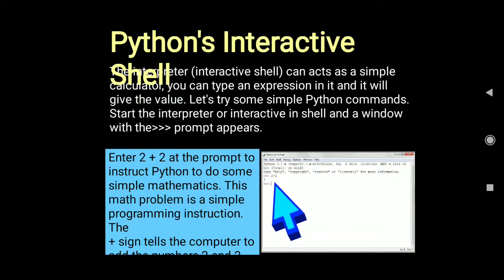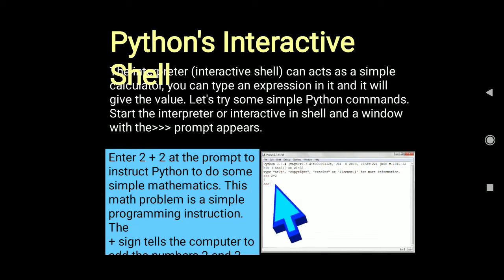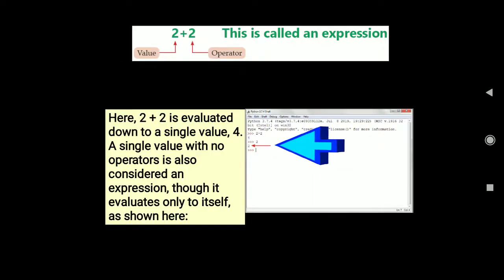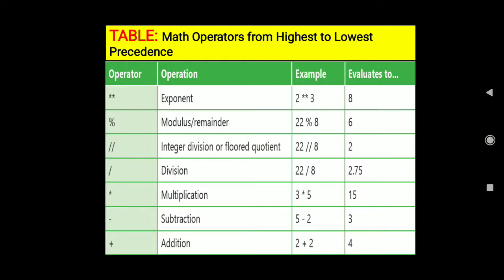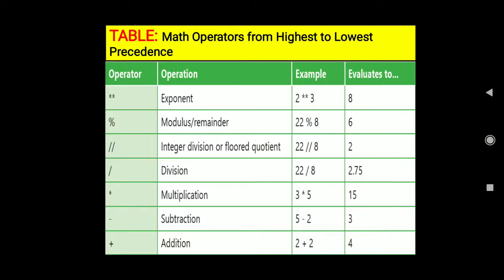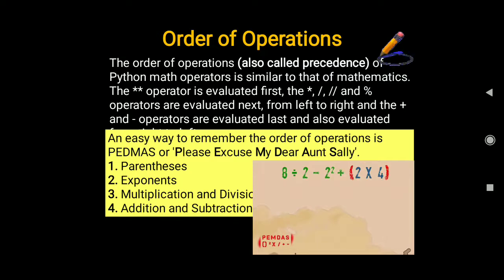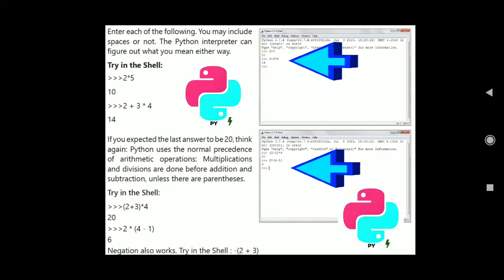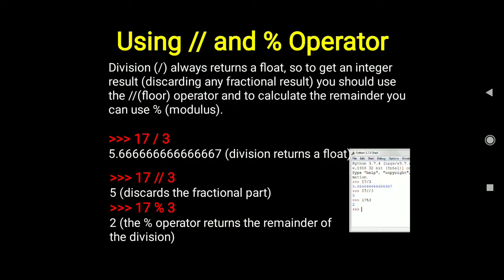Python Interactive Shell